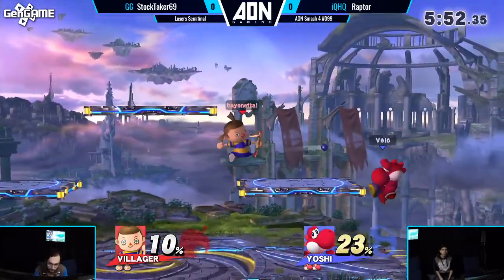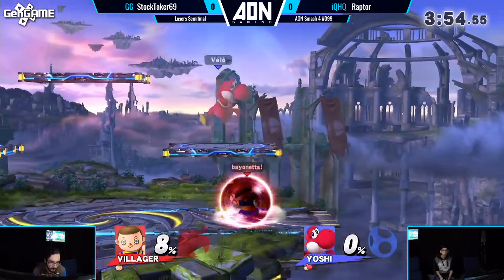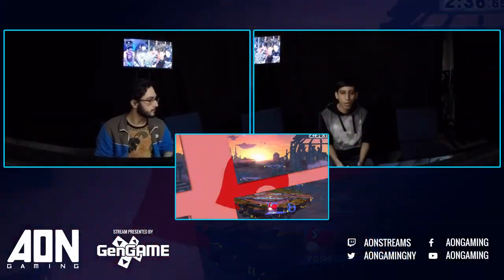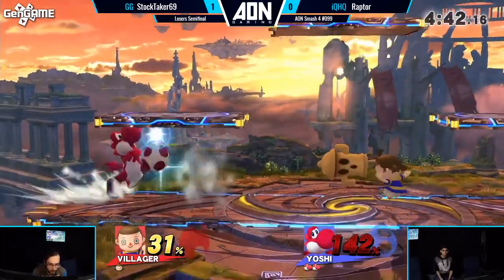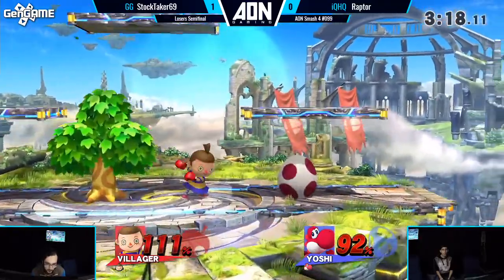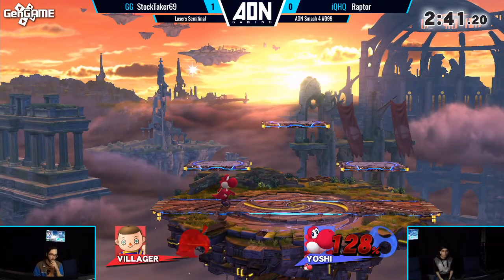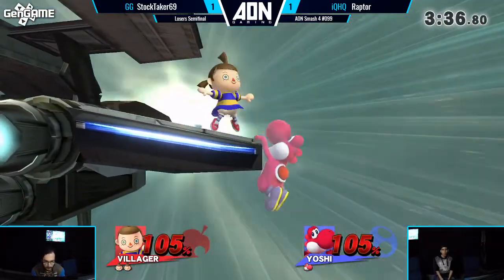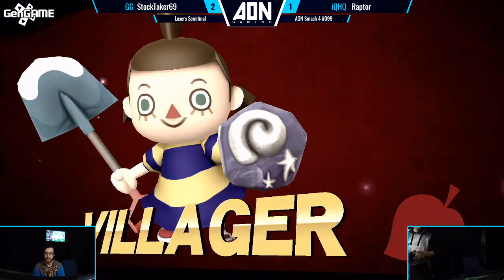AON Smash 4 #099 Losers Semifinal iQHQ Raptor vs GG StockTaker69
AON Gaming is a tournament store. We have all kinds of video game tournaments throughout the entire week. We offer the highest caliber of professional gaming tournaments across all of Long Island!